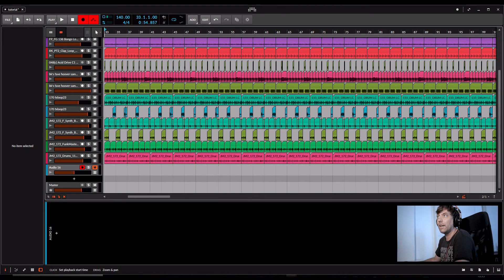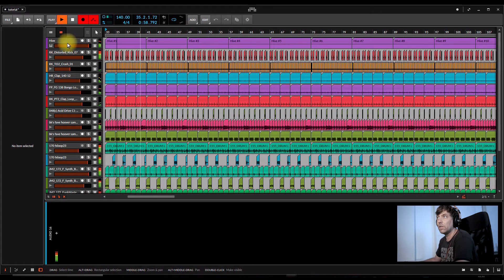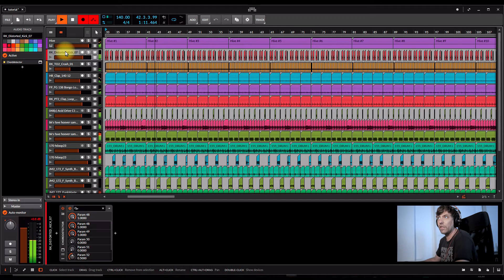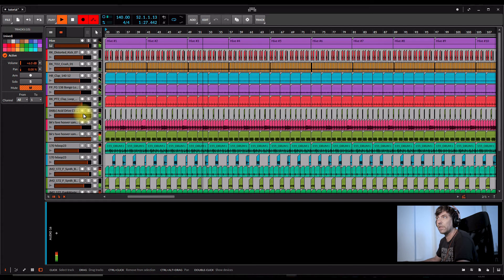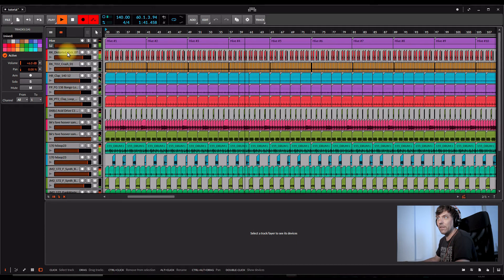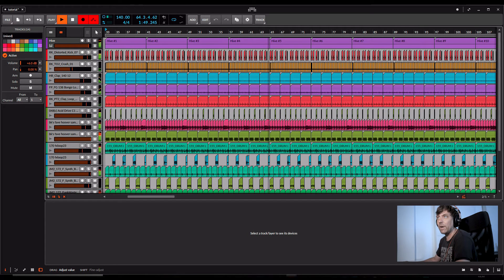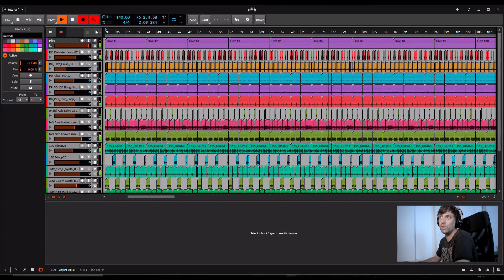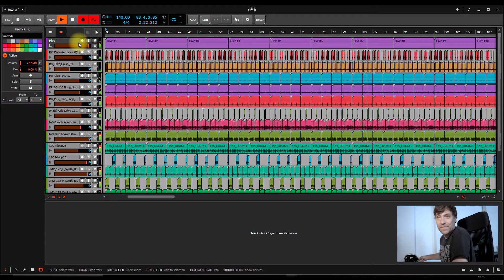How to level the volume of all channels at once in Bitwig Studio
This basic tutorial is about how to change the level of all channels at once by keeping the relation of volumes to each other.